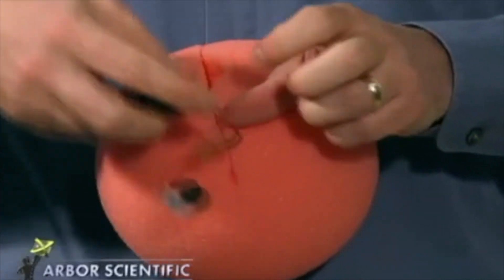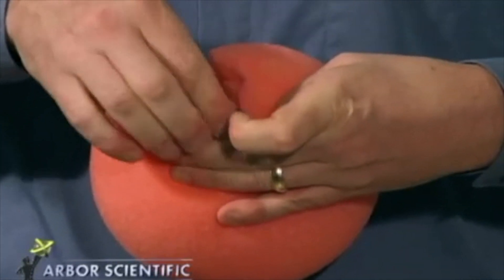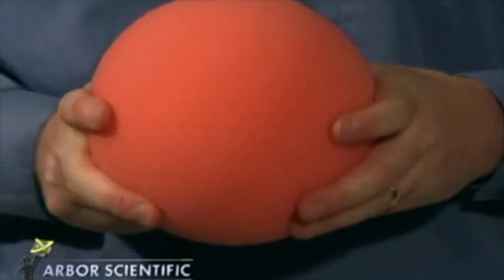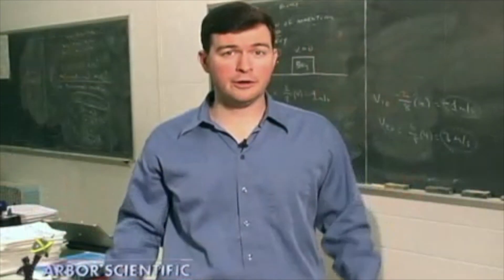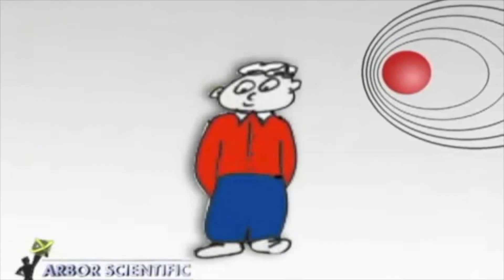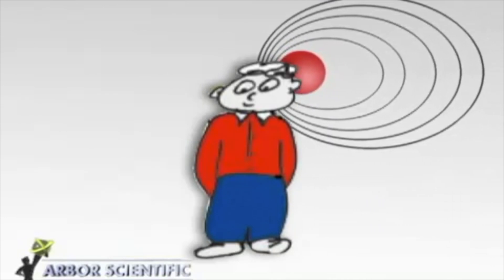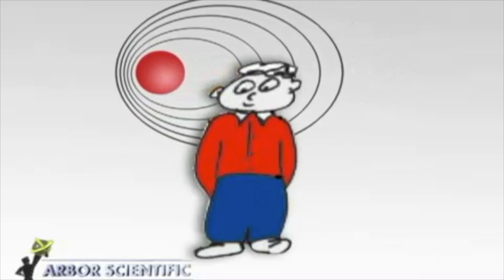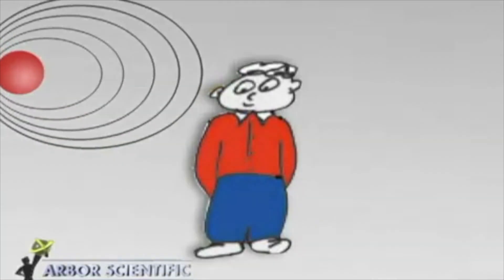Demonstrate the Doppler Effect in Your Classroom | Doppler Ball | Arbor Scientific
A simple but memorable demonstration of the Doppler effect. Our Doppler Ball consists of a foam ball with a battery-powered buzzer inside. Start the buzzer and play catch. Throw it fast enough, and hear the frequency shift!